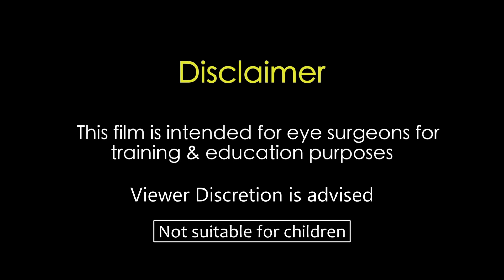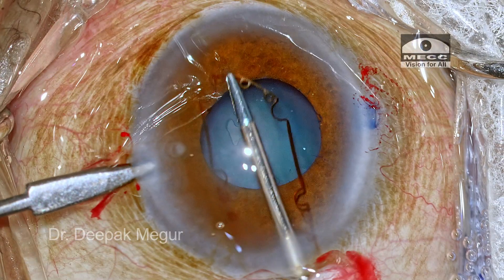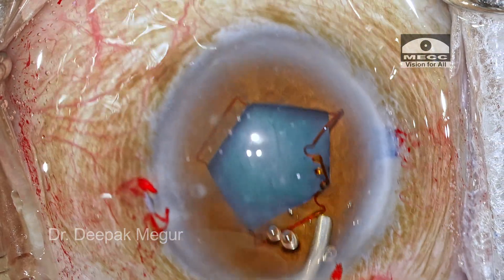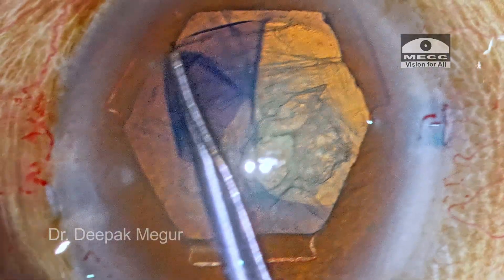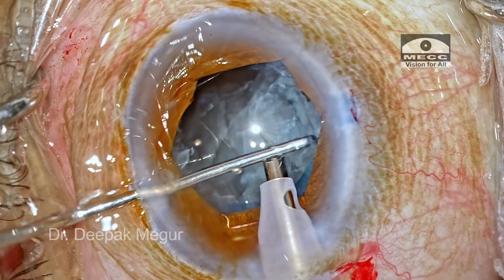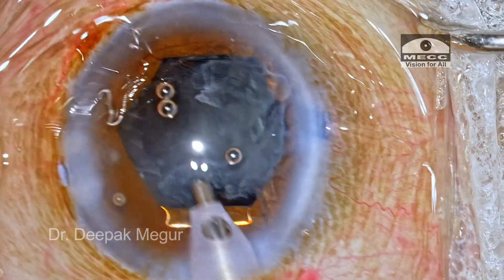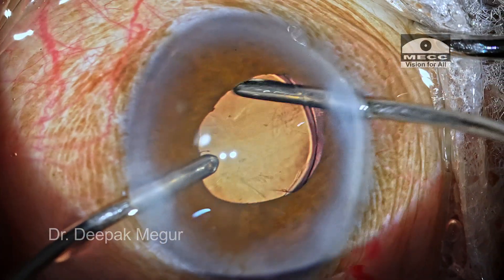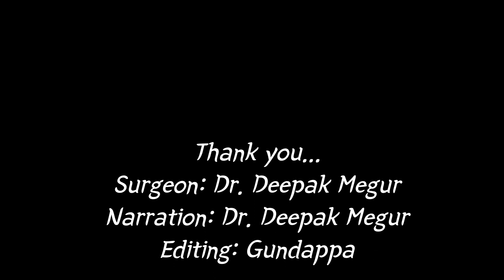Trouble Shooting -BHEX pupil expansion device in a rigid pupil:Tips and tricks Dr. Deepak Megur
Engaging the last pair of notches of a B_HEX device can be daunting in a small rigid pupil if we have not stretched the pupil before placing it. In this video i will demonstrate a small trick ehich would be helpful in such a situation